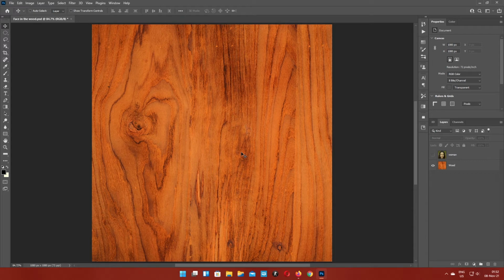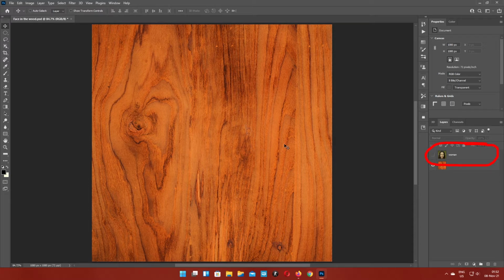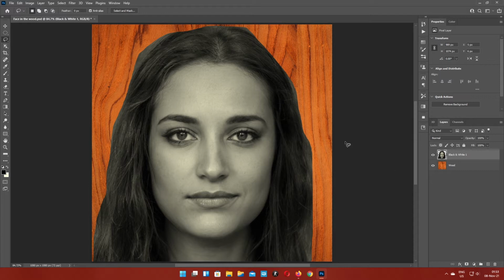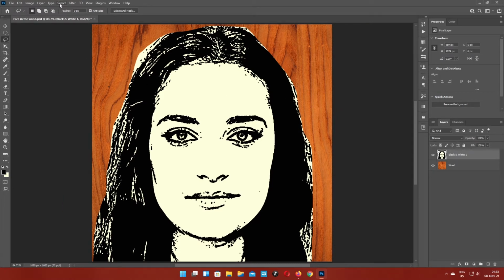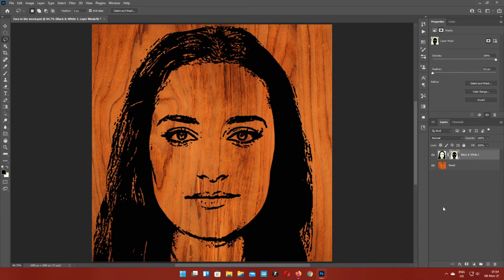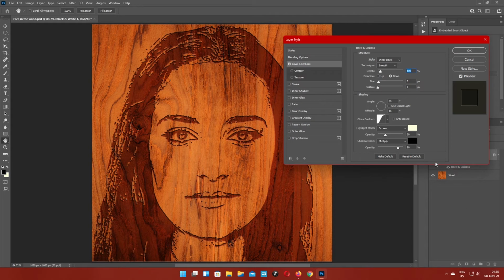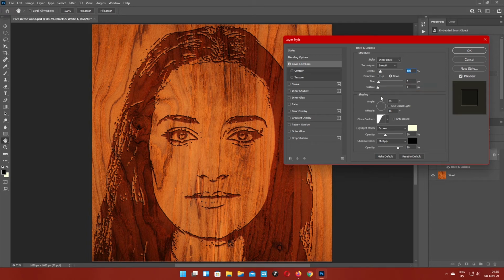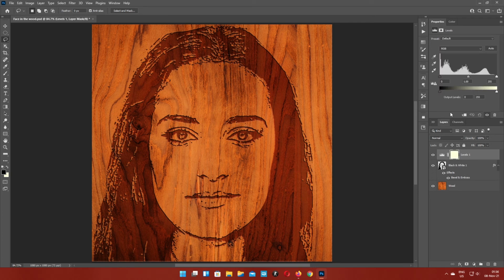how to transform a face into a woodcut - Photoshop Art